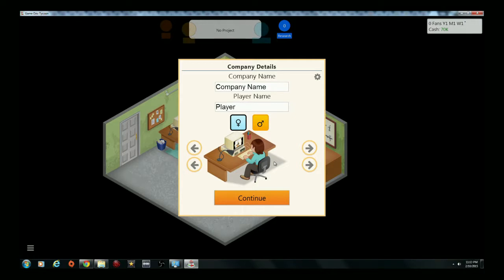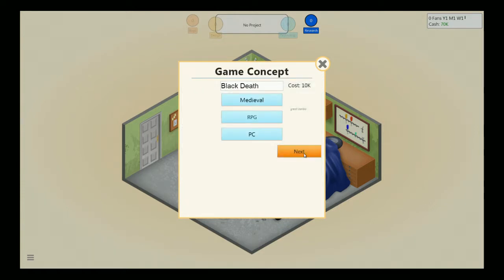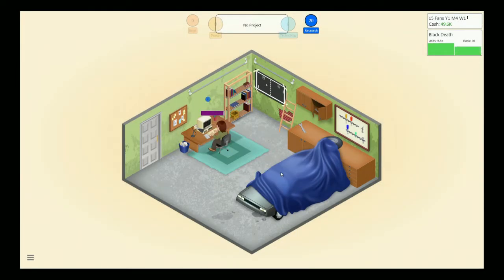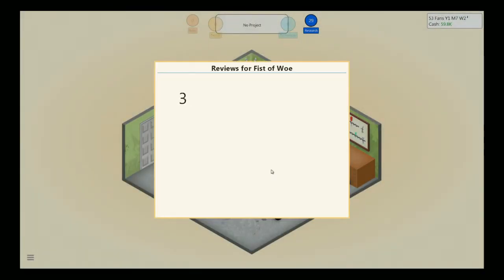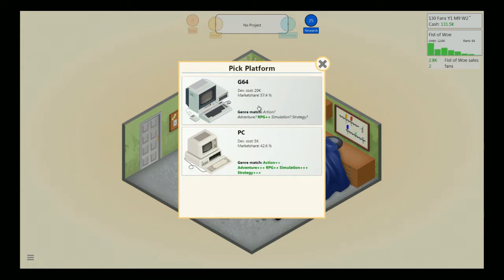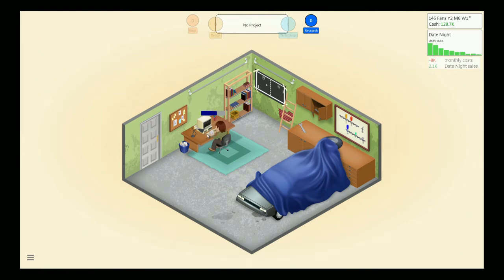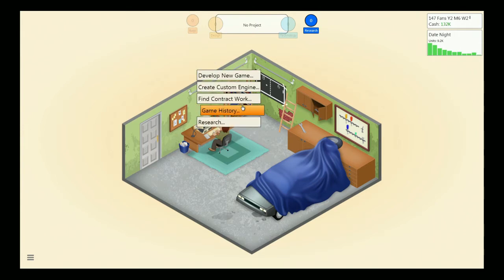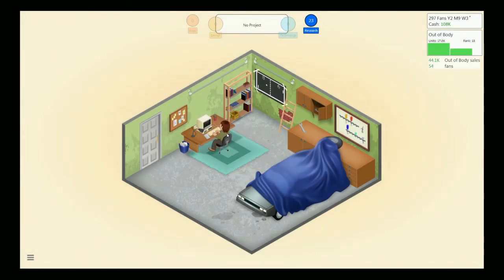Breaking into the biz | Game Dev Tycoon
A quick into to an awesome game.  We make a for game and see how the basics are played.